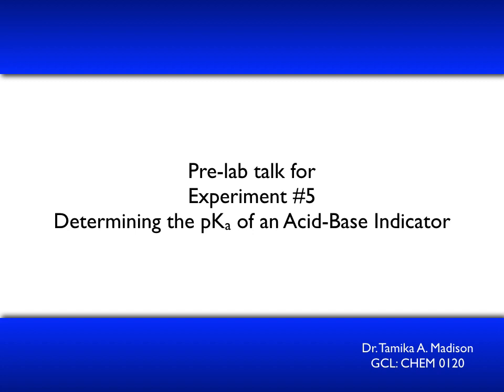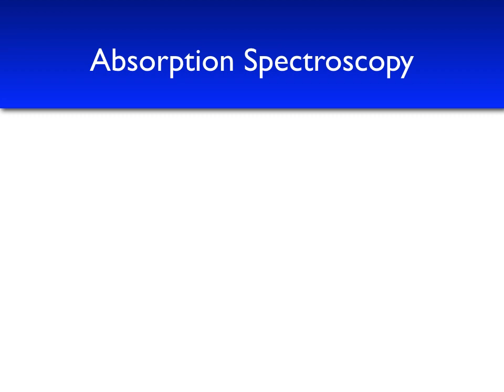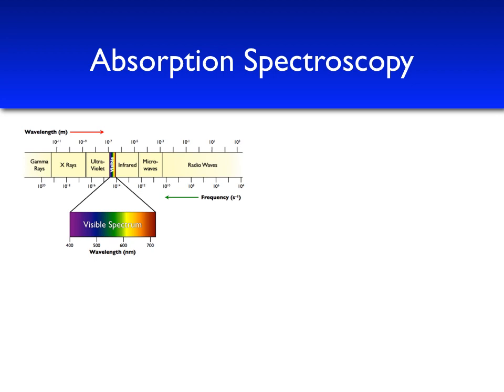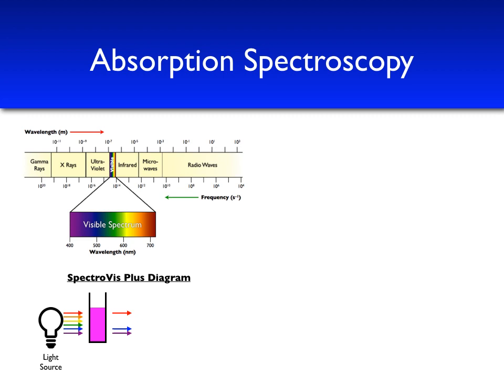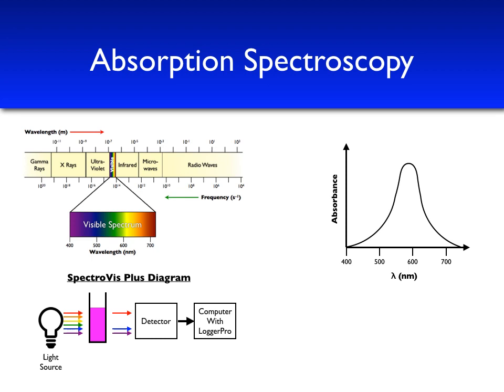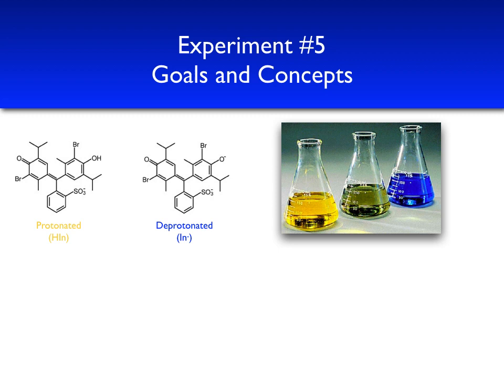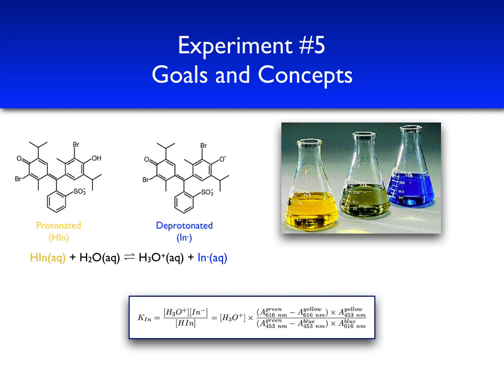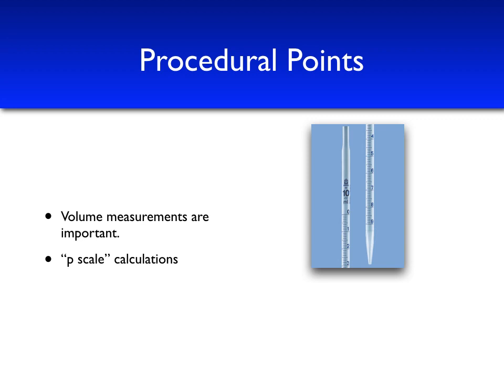Pre-Lab for Experiment 5: Determining the Ka of an Indicator